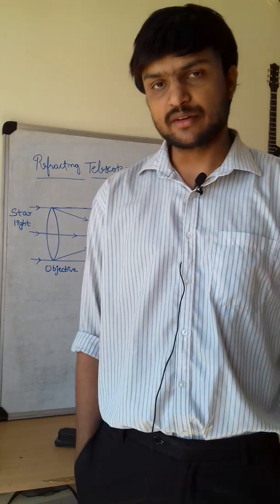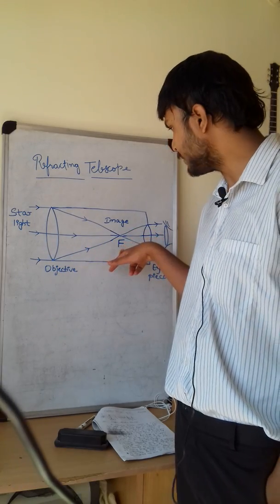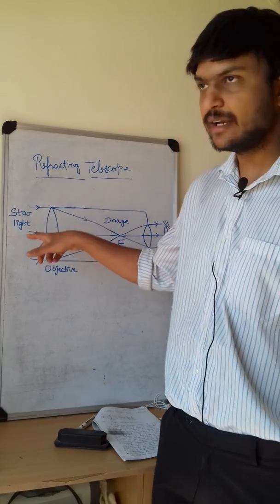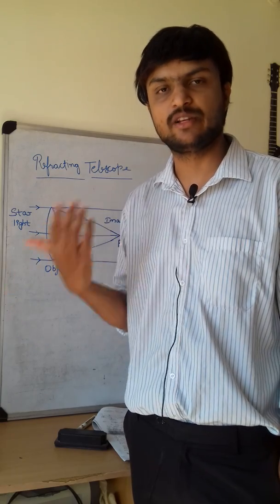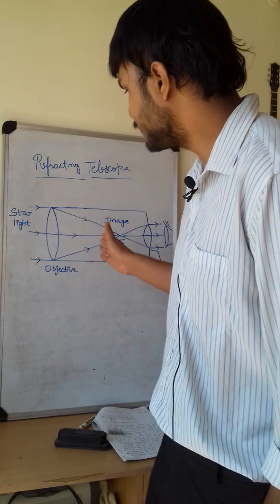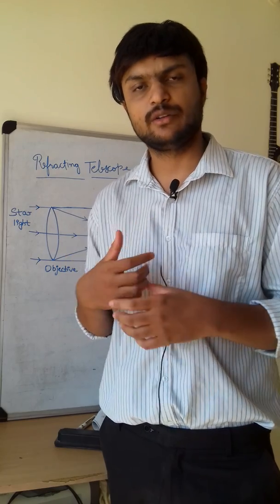Refracting Telescope for JNC final year students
This is a virtual class to overcome covid 19 quarantine time.
Made by: Madhu Kashyap Jagadeesh